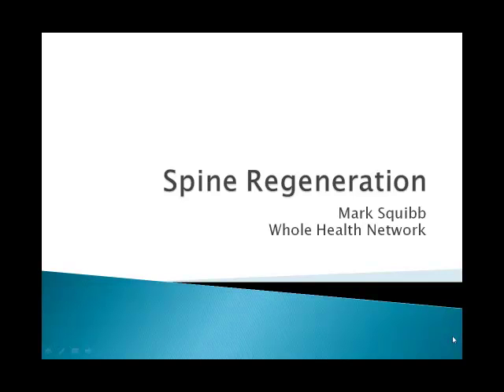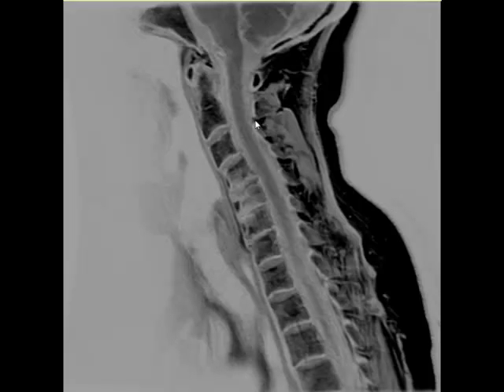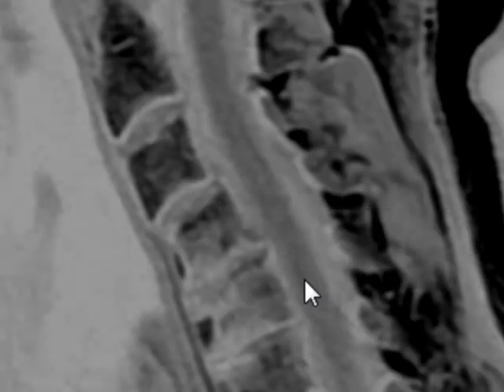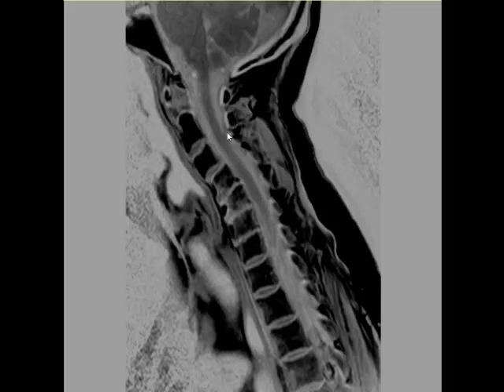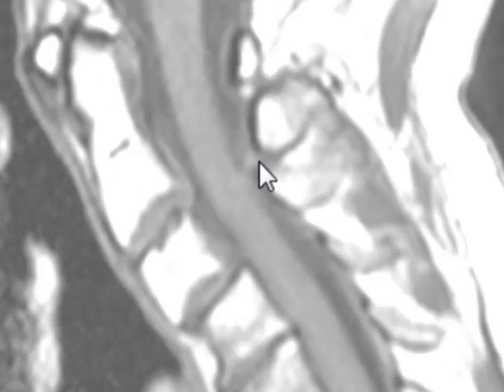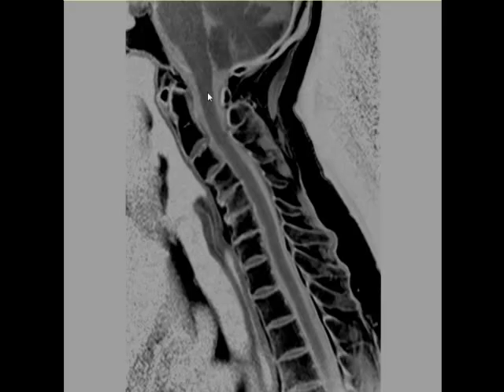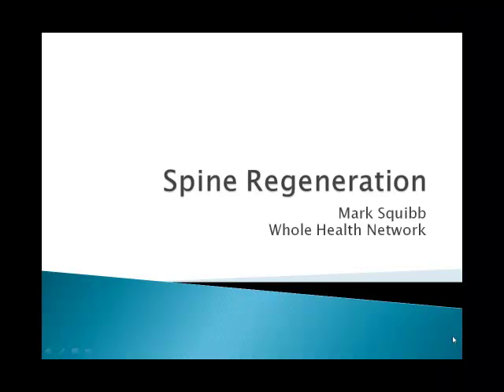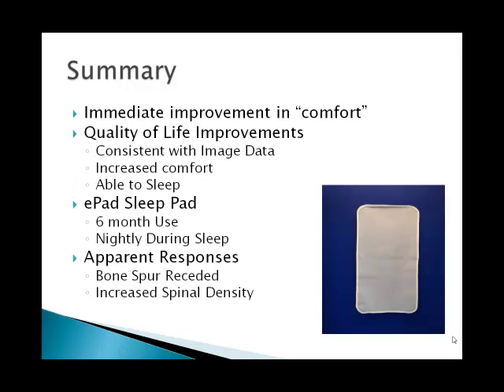ePad Spine Changes - 6 months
Documents structural changes to spine after 6 months of use of ePad sleep-pad product beneath sleep area.